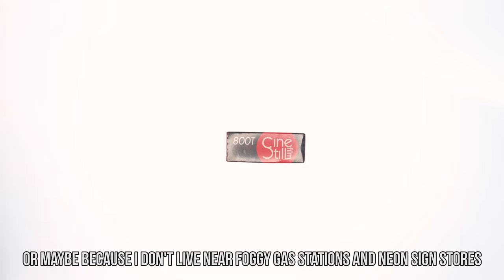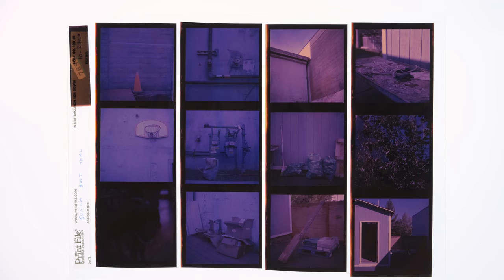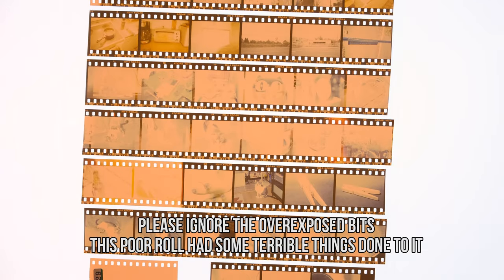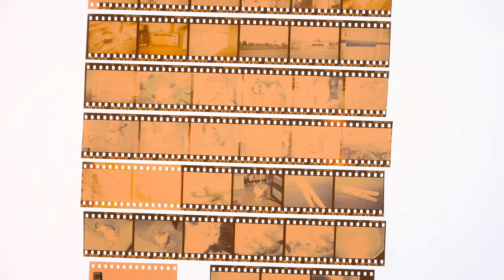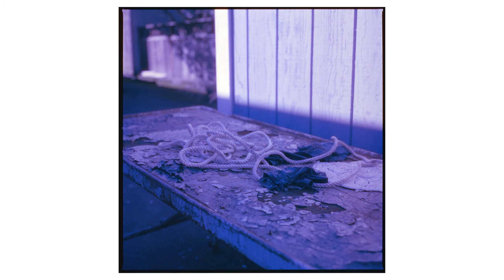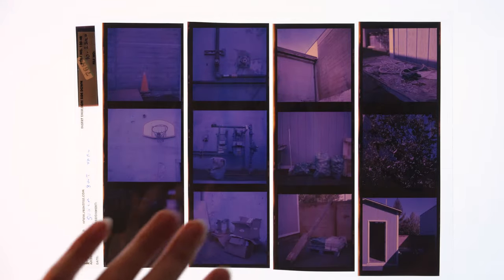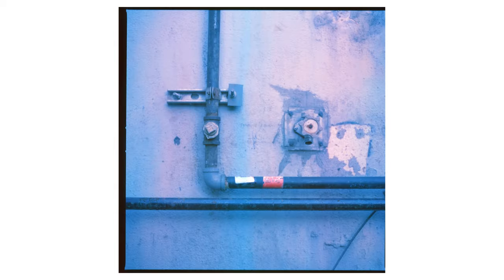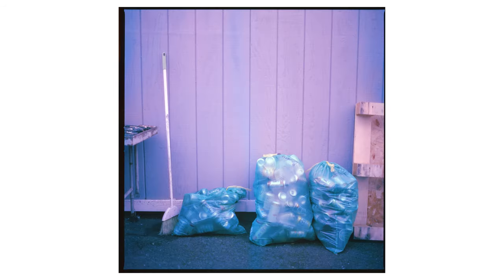Cross Processed Cinestill 800T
I cross processed Cinestill 800T thinking it would be like any other C41 cross processed film, but it ended up being a bit different.

One thing I forgot to mention is that when you cross process C41 film in E6 chemistry, you'll want to overcompensate two stops somewhere down the line, either by overexposing or overdeveloping two stops. In this case I chose to overexpose two stops, so I shot the film at 200 speed.

00:00 - Intro
00:28 - Trying to explain what's going on
01:10 - Examples